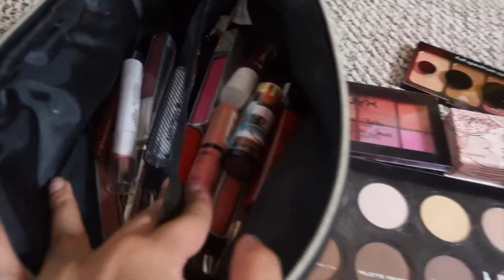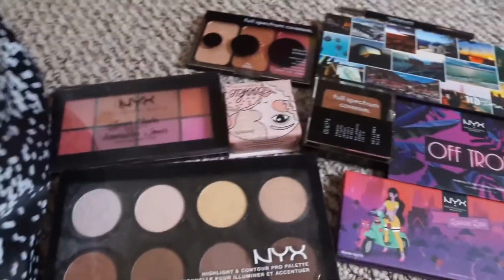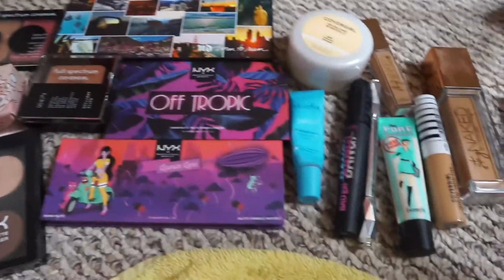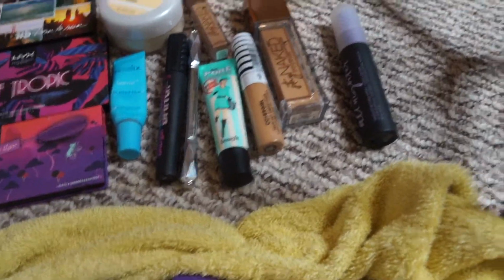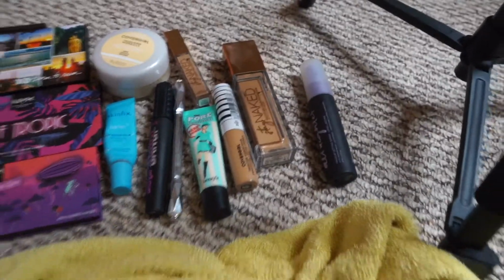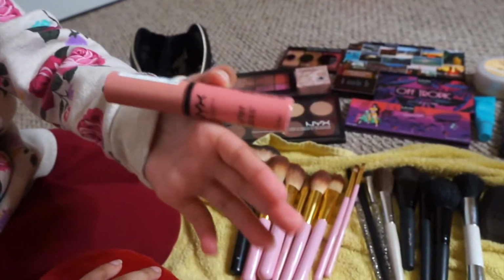Toddler Does My Makeup | Vlogmas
Hi you guys, today, Adora does my makeup!

@AdoreDonnie on IG, Pinterest, Facebook, and Twitter.